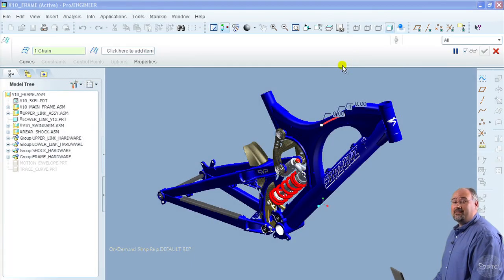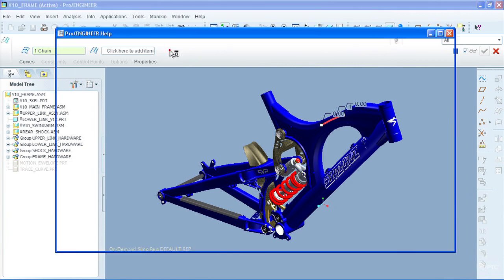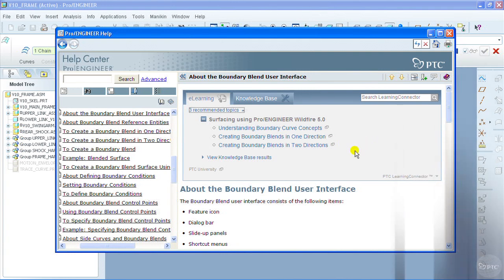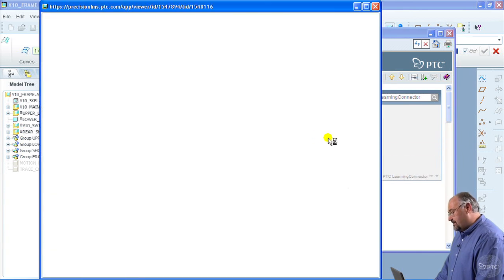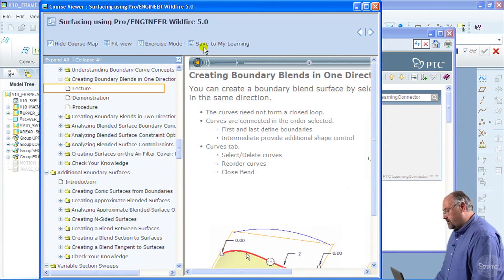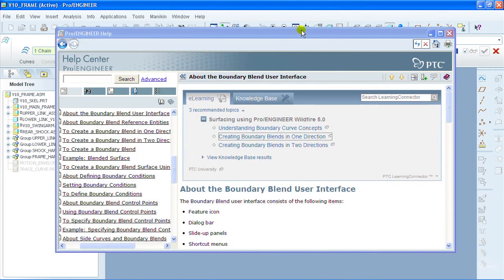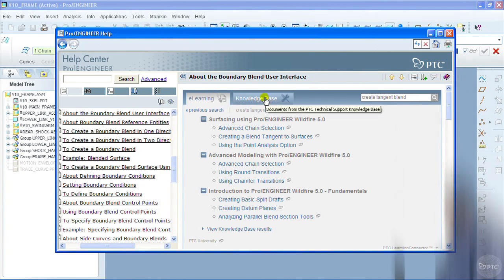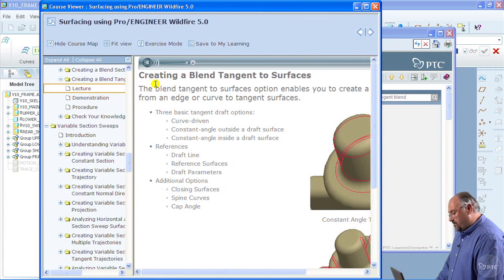Using the PTC LearningConnector - PTC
The following is a brief overview of how to use the PTC LearningConnector to directly access web-based training in Precision LMS directly from the Pro/ENGINEER Wildfire 4.0 and 5.0 help systems.